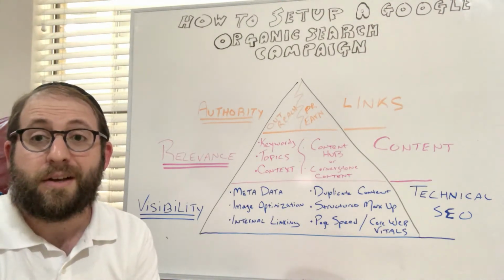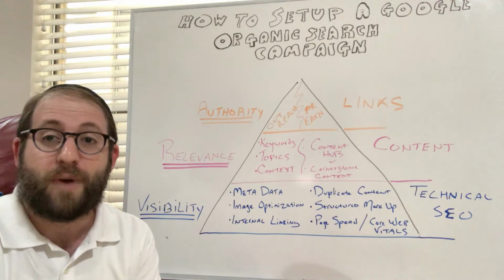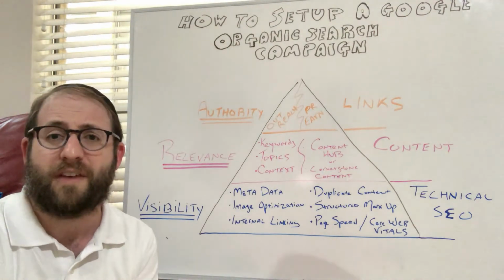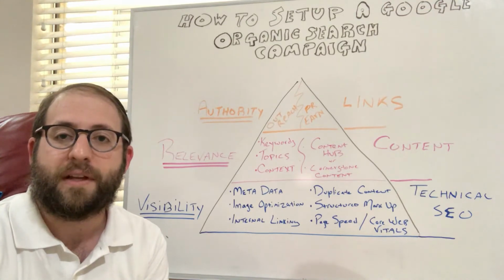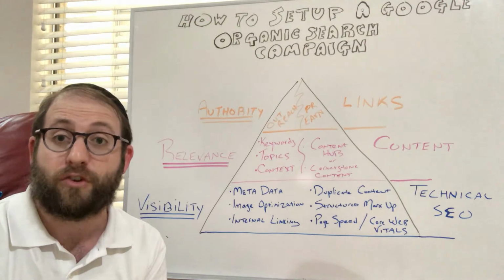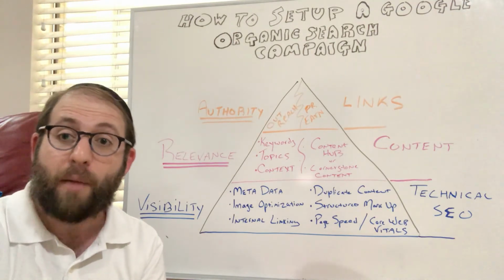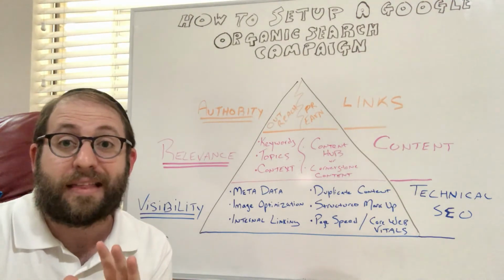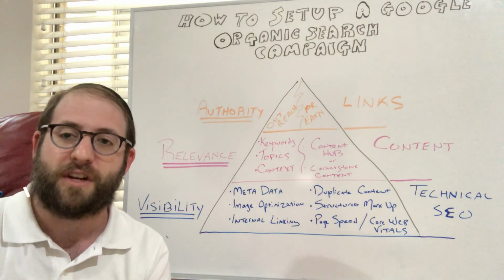3 Pillars of a Google Organic Search Campaign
In this video Optidge Founder and Chief Strategist discusses the 3 Pillars of an Organic Search Campaign: Visibility, Relevance, and Authority.